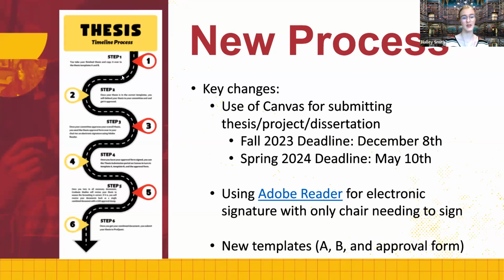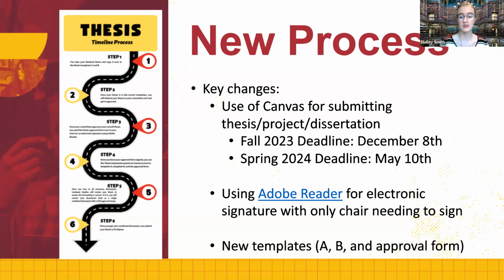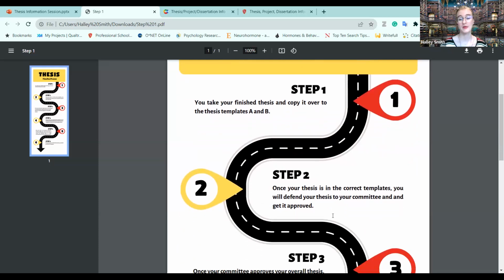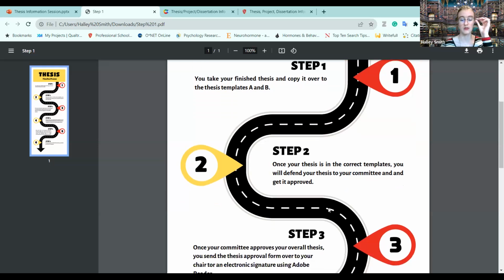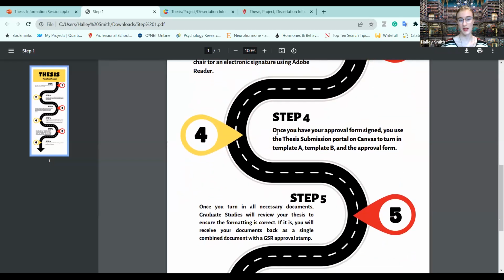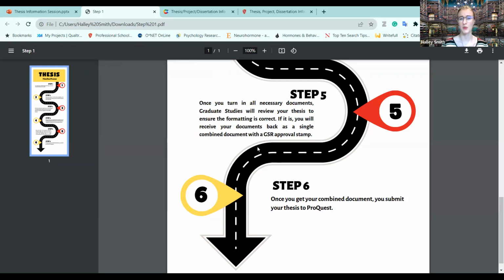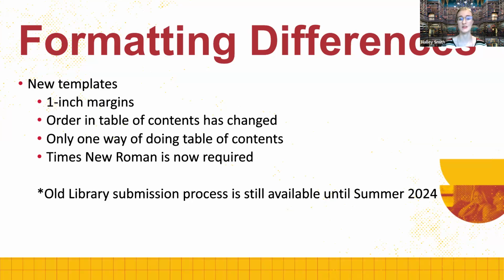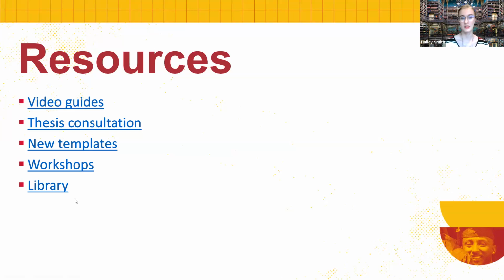Thesis, Project, Dissertation Information Session 10/31/2023